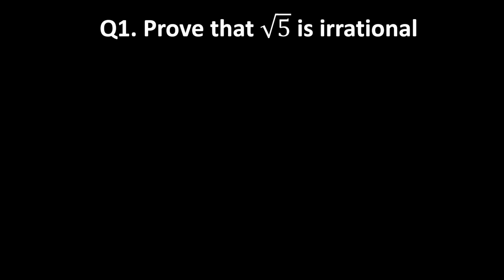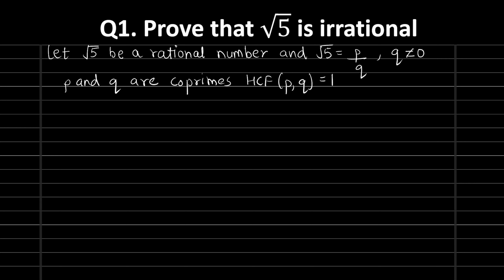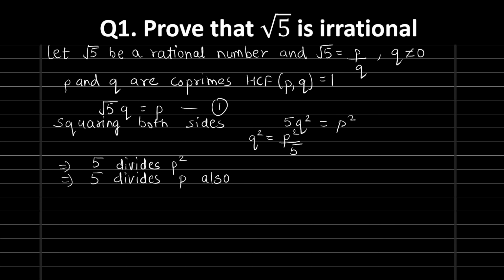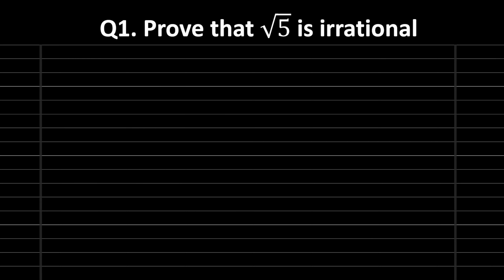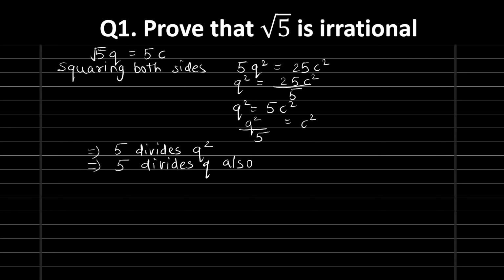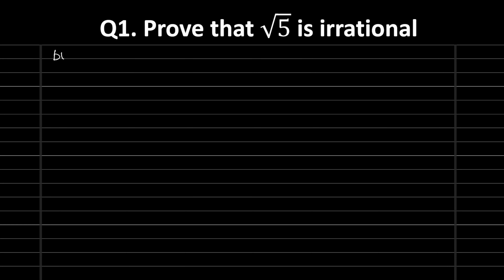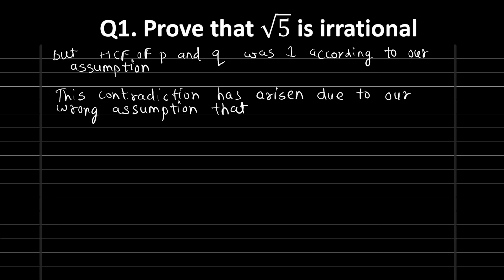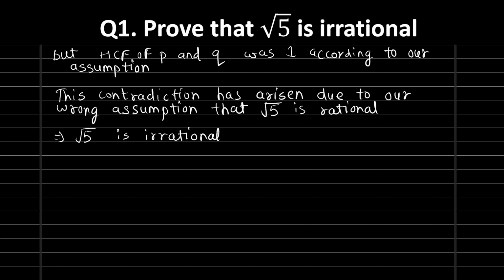23 EXERCISE 1.3 QUESTION 1| Chapter 1 | CBSE Class 10 Mathematics NCERT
In this video you will learn how to solve question 1 of Exercise 1.3. You will get to know how to prove √5 is irrational step by step in detail.

Theorem 1.3
Theorem 1.4
Exercise 1.3 Question 1
Application of Fundamental Theorem of Arithmetic
Prove √5 is irrational
Coprime numbers
Chapter 1 Real Numbers
CBSE
NCERT
Class 10 Mathematics
Study Desk